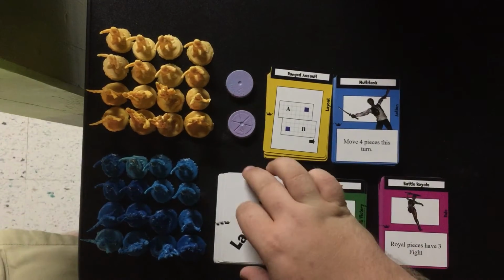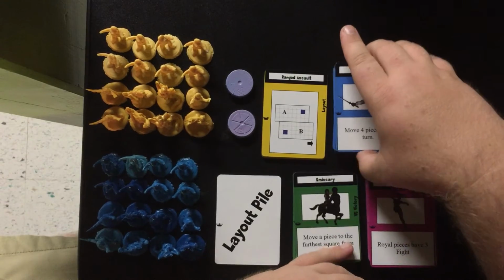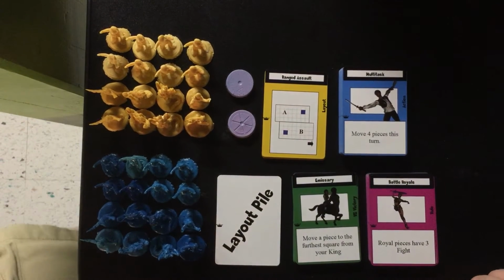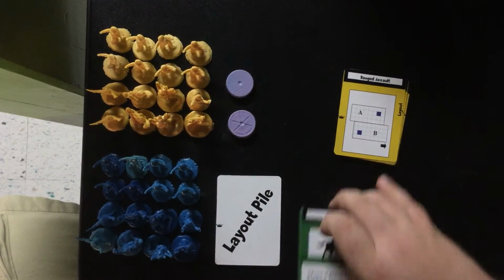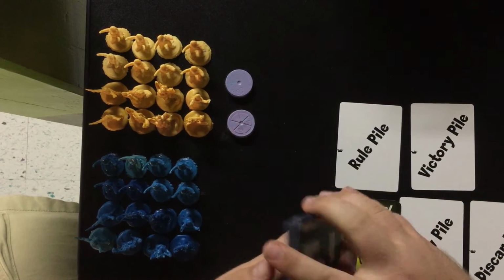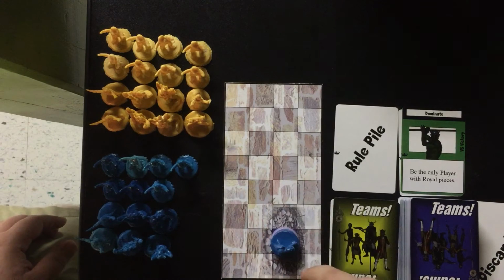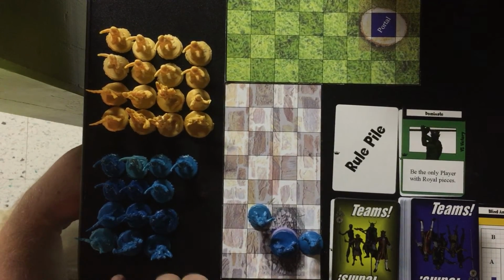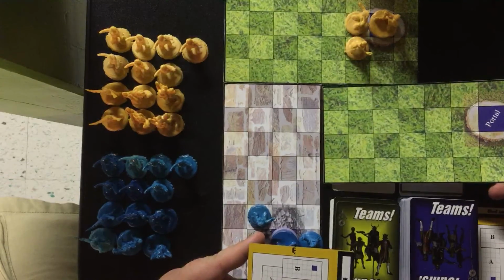Teams! Mayhem Setup and Components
This walkthrough will get you started and ready to play Teams!